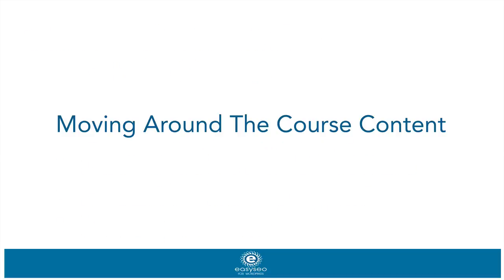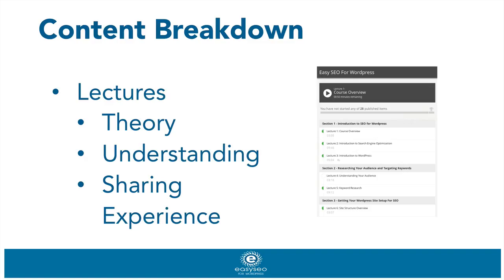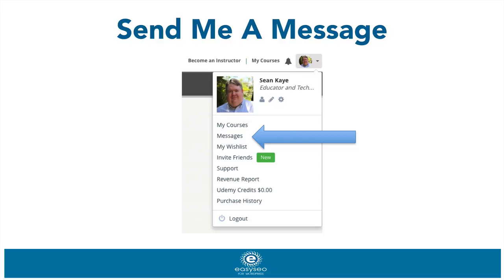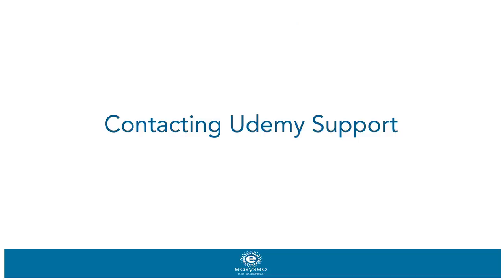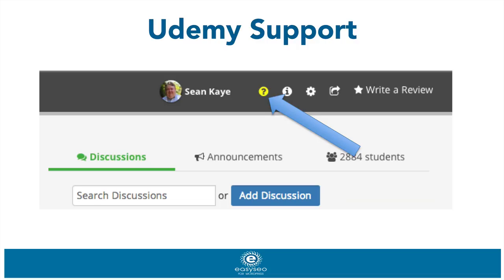003 Getting Started With Easy SEO For Wordpress on Udemy